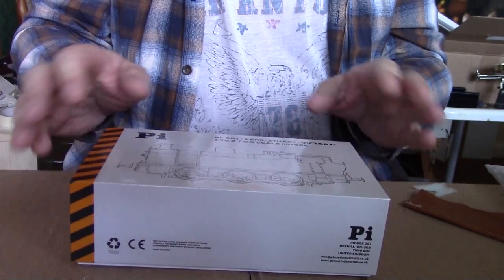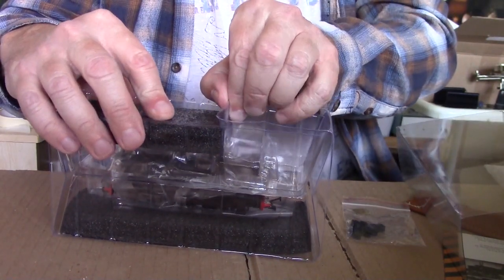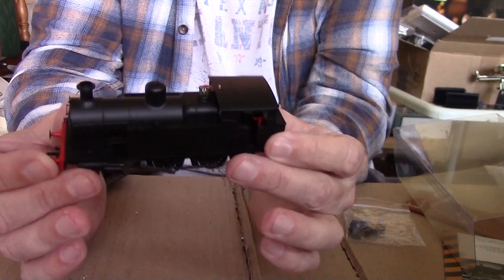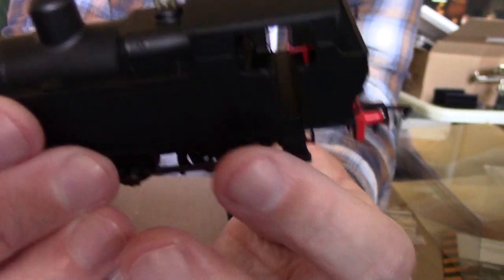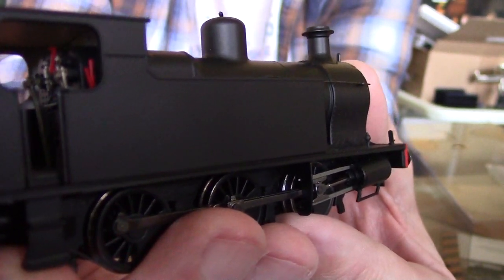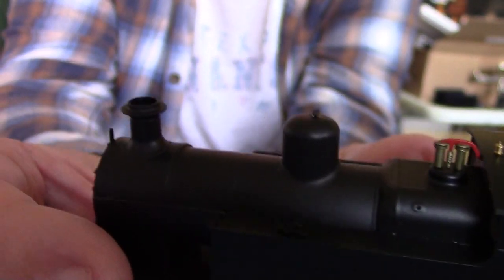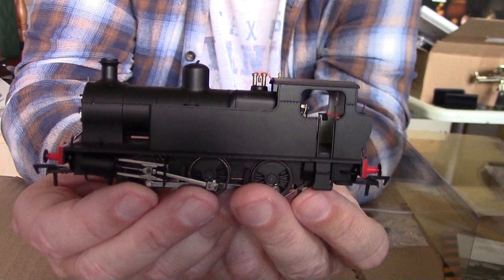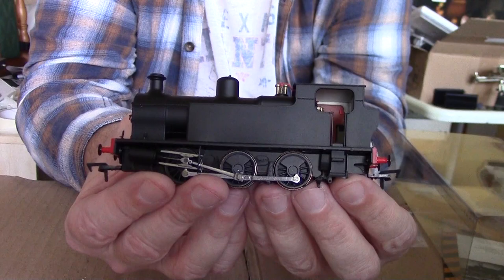Planet Industrials Kerr Stuart Victory Unboxing and first runs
This is my unboxing and first runs of the Planet Industrials Kerr Stuart Victory 0-6-0 tank locomotive.

Please bear in mind I have not run in the locomotive in and the track on the recently ballasted layout isn't as clean as it should be, yet the locomotive ran very smoothly.

The second exhibition layout will be out next year so if you run an exhibition and would like this or our trade stand contact

The wagons on the second layout are Rapido SECR vans and we are a stockist